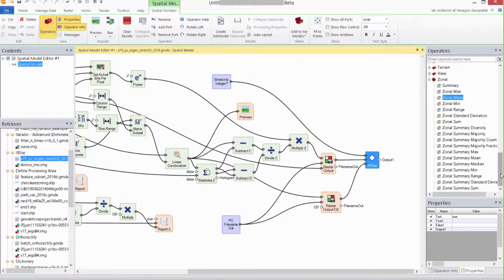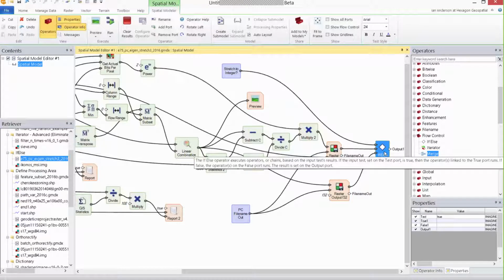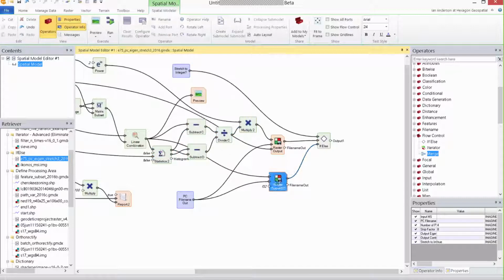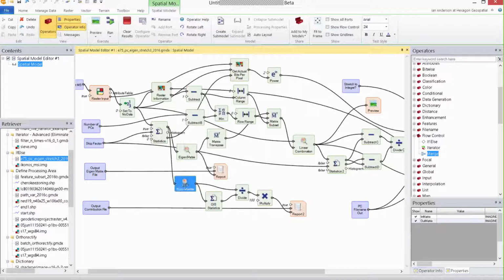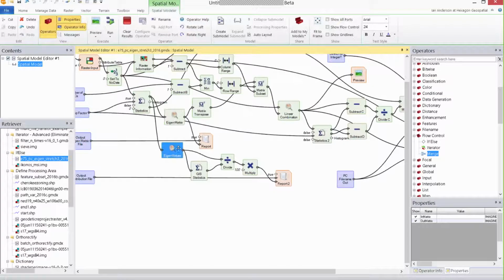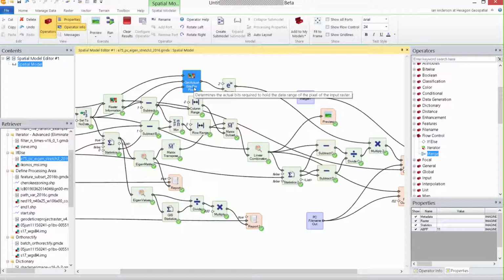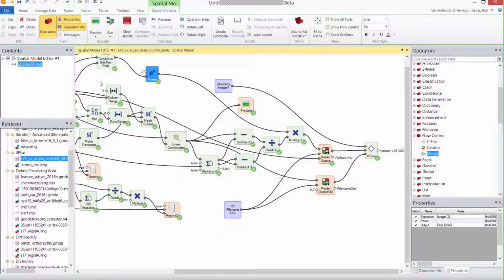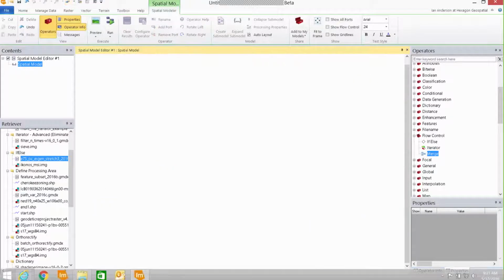If Else Operator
Demonstrates the capabilities of 'If-Else' (flow control) operator in Spatial Modeler.